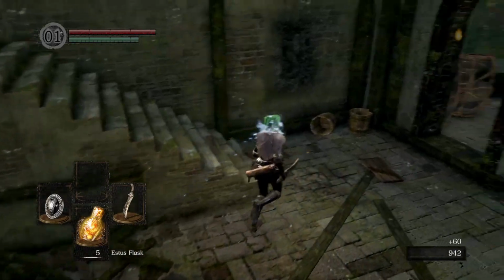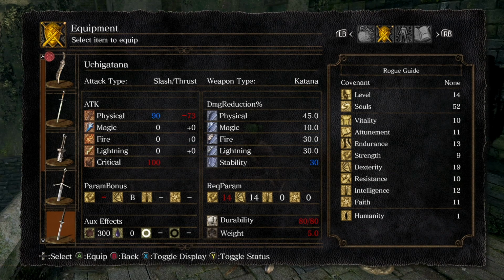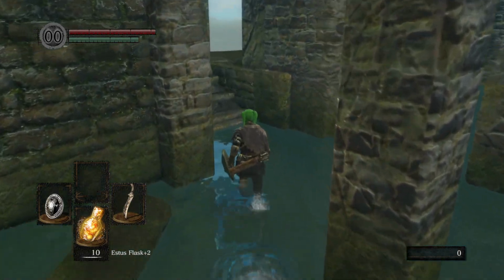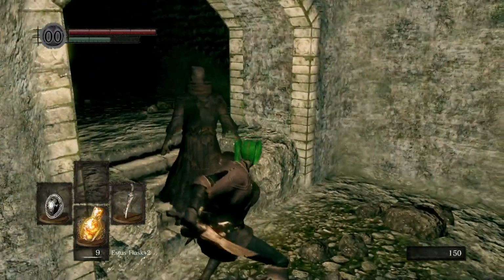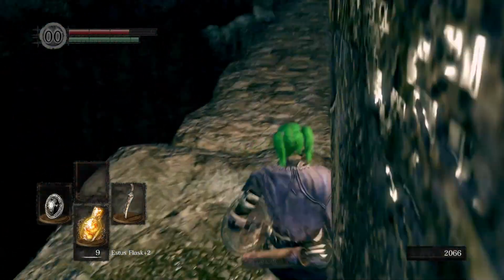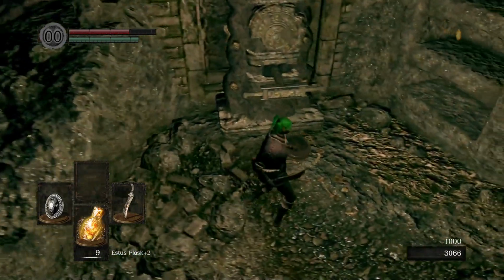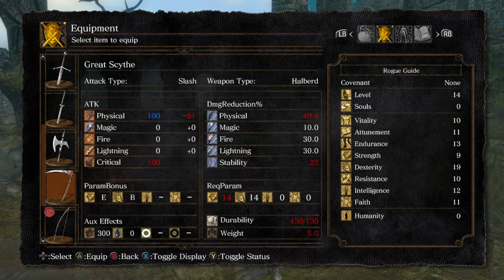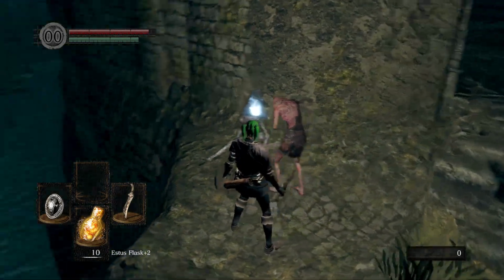3 Great Dexterity Weapons You Should Try Early - Dark Souls Remastered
Rolled a thief but sick of the short range on the bandit's knife? Here's 3 really good weapons you get get super early in the game.

HOW TO SOULS is a comfy, educational space for sharing hints and tips, walkthroughs and secrets for Fromsoftware's incredible games. You'll find everything here from the very basics, to secrets perhaps not even the platinum-holders have discovered. You'll never go hollow with our help.